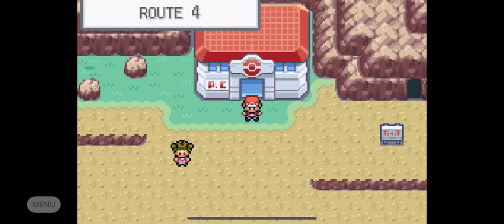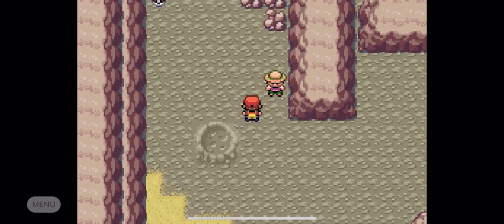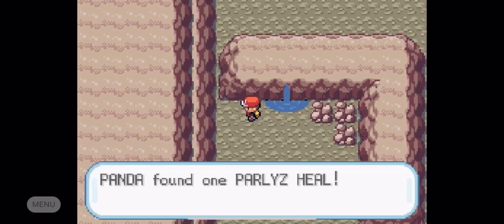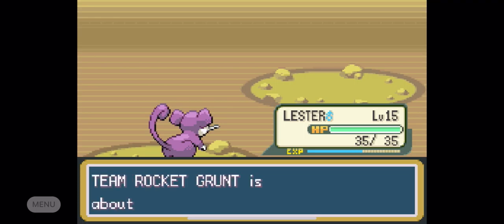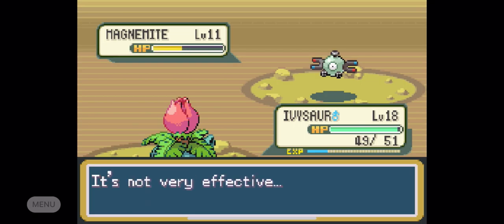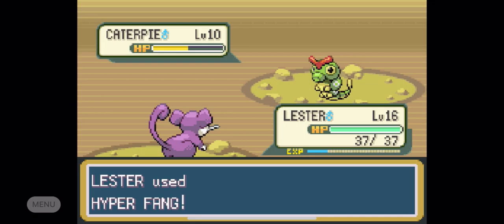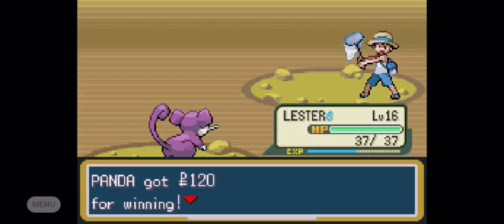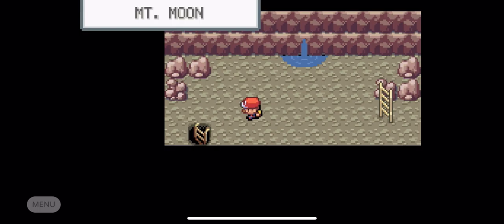2021 Pokémon FireRed | Ep : 6 Pokémon Gangsters!?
2021 Pokémon FireRed | Ep : 6 Pokémon Gangsters!?

In today’s episode we begin our trek through Mt. Moon!